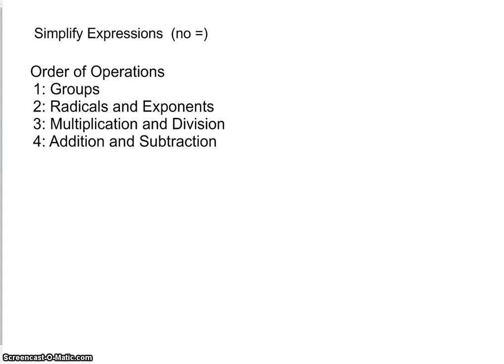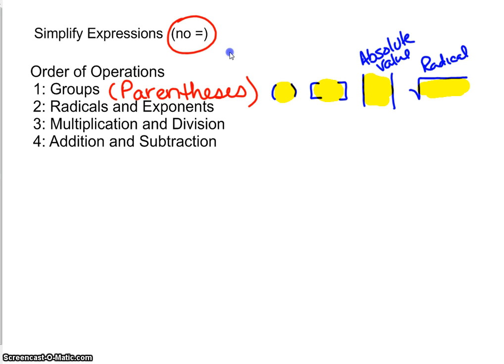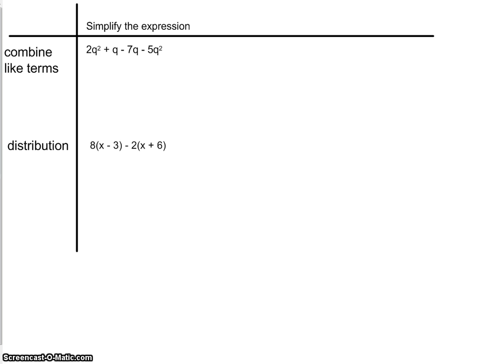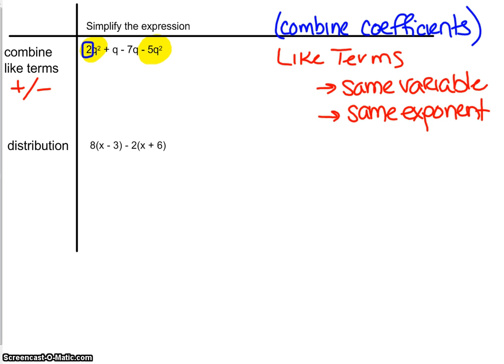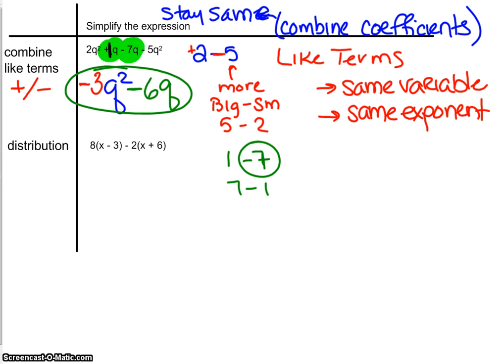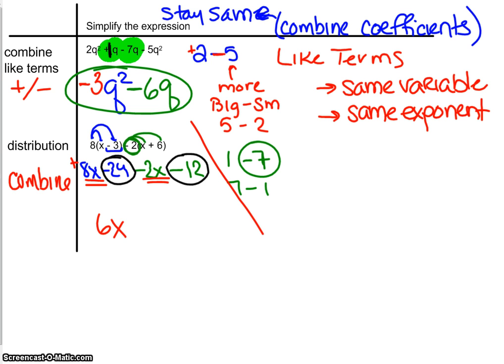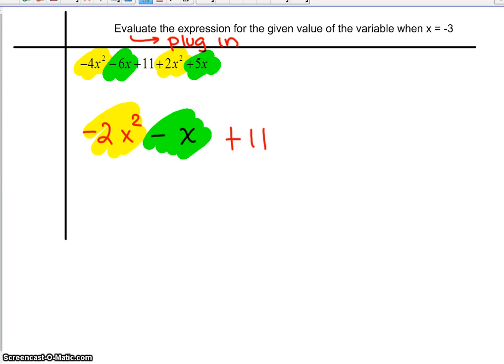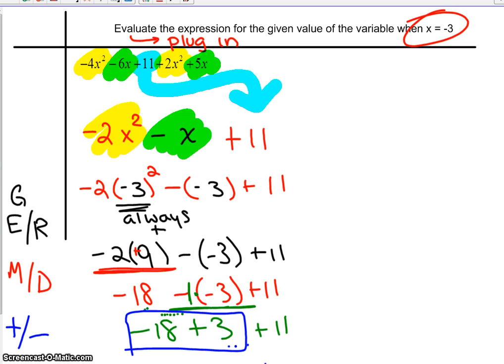Alg 2 - simplify expressions